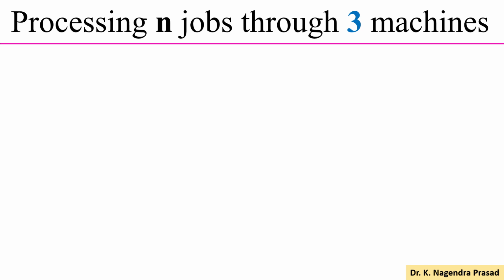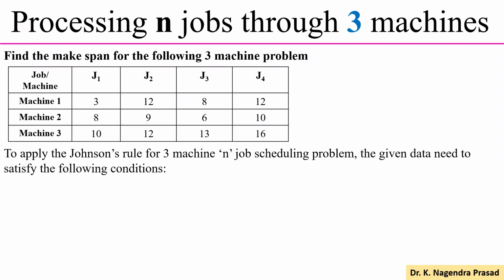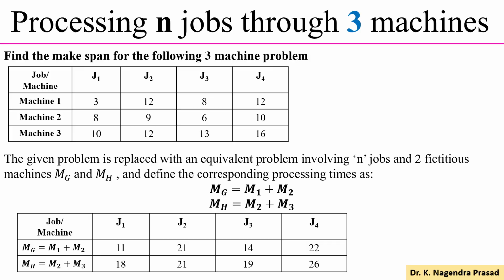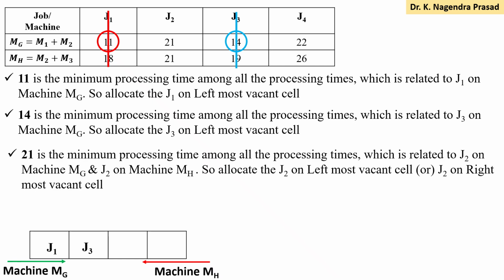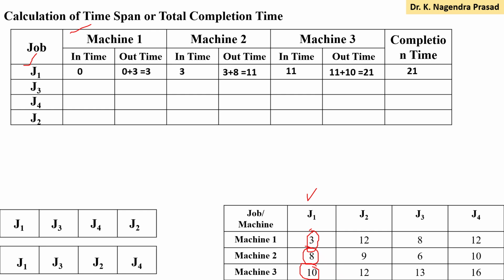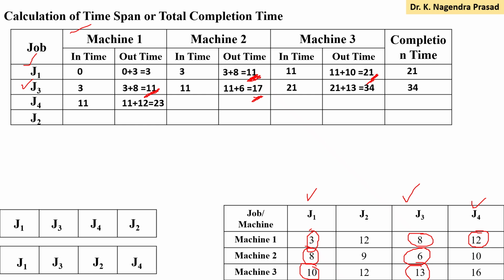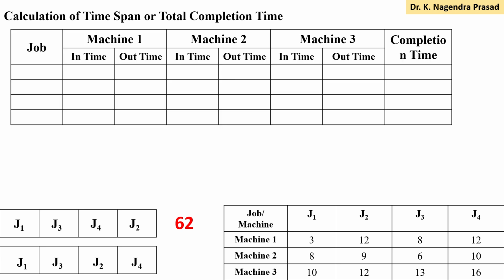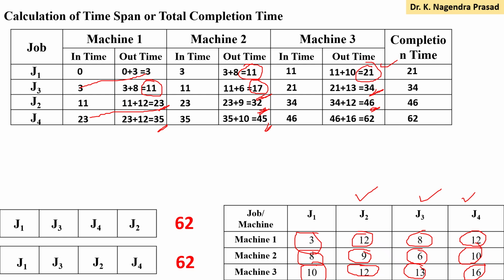n Jobs Through 3 Machines | Sequencing | MBA, BSC Maths & GATE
In this video, we solve a complete Flow Shop Scheduling problem step-by-step with simple tricks and clear explanations.
Sequencing Problems in Operations Research
Johnson’s Rule
Flow Shop Scheduling
Processing N Jobs Through 2 Machines
Idle Time Calculation
Optimal Job Sequence
University Exams & Competitive Exams